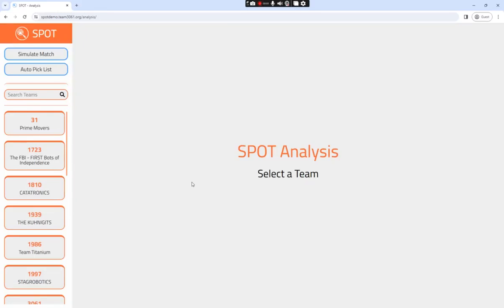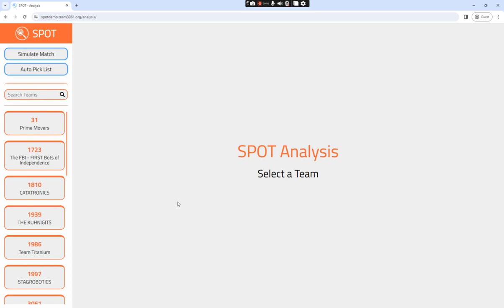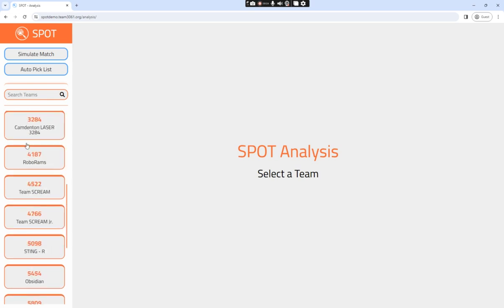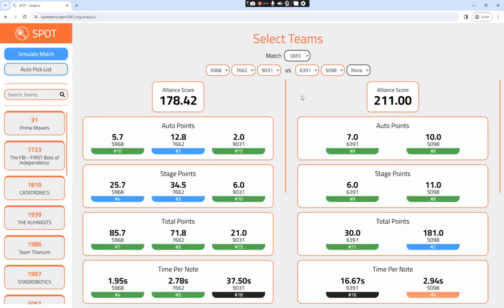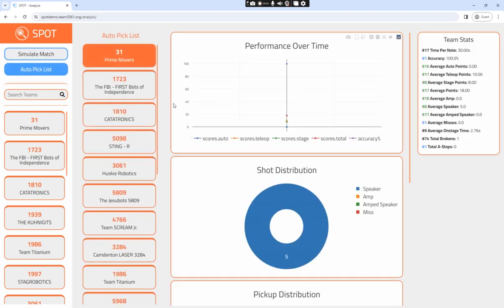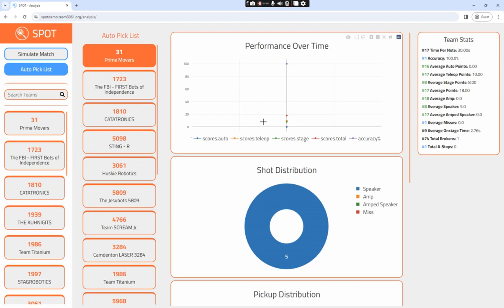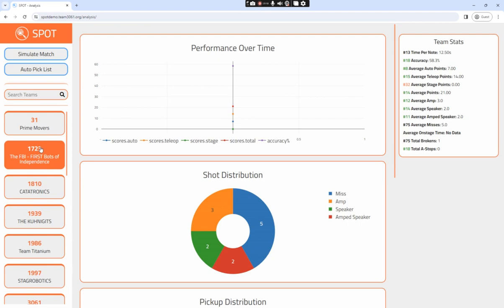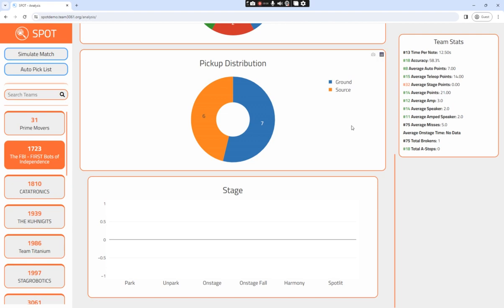2024 Spot Demo Analysis Video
Video tutorial of how to evaluate the analysis interface for the 2024 version of SPOT using the demo server.